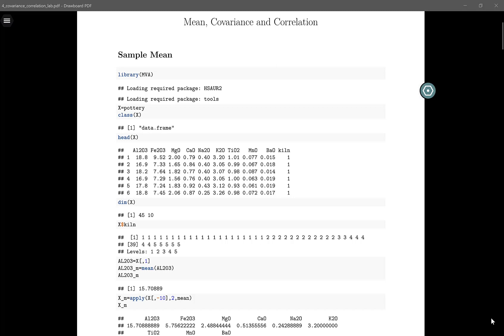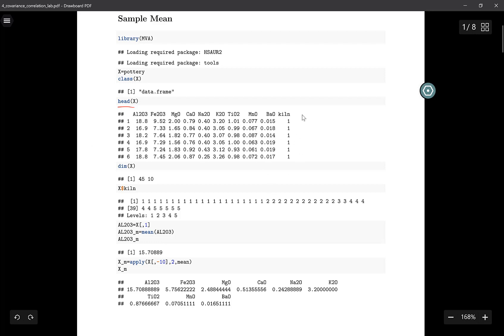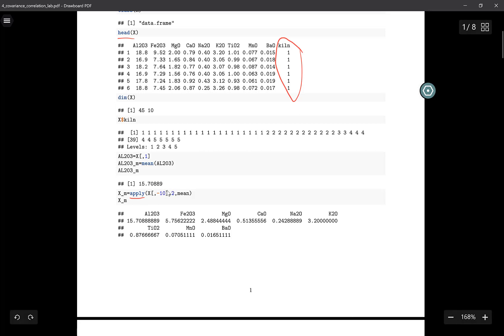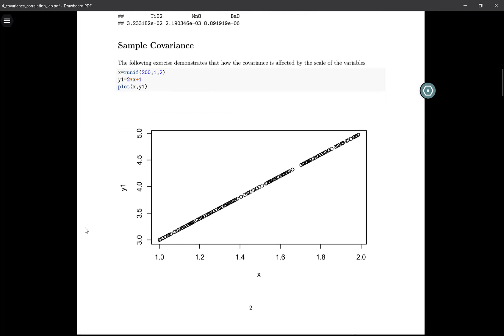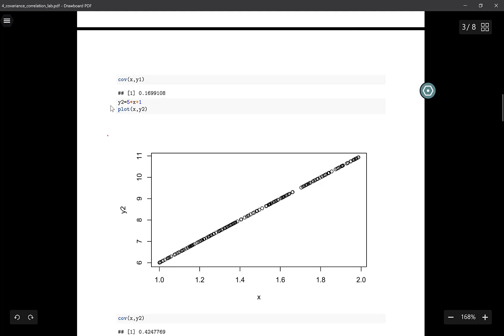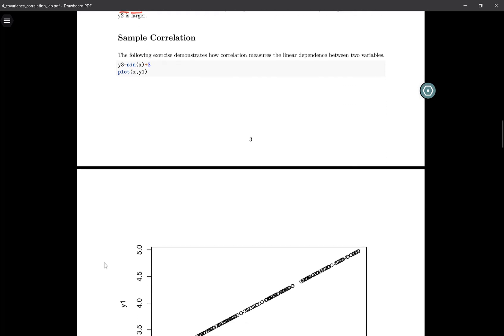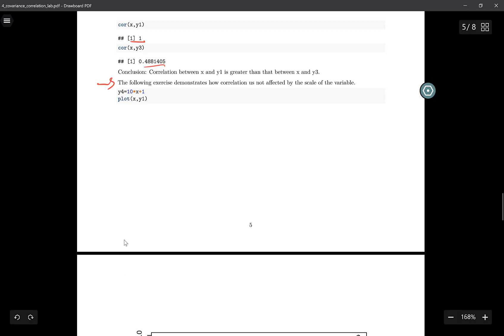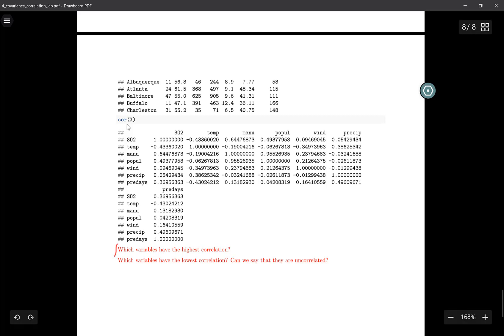Covariance correlation lab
This video provides a brief explanation of the covariance correlation lab